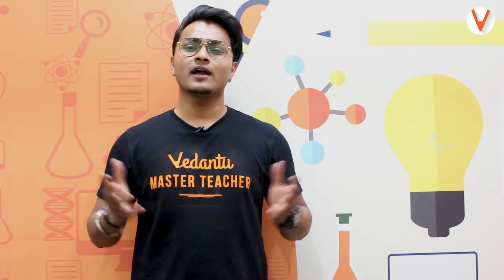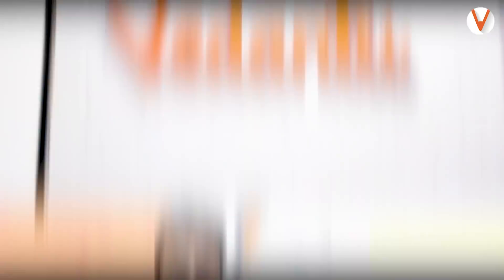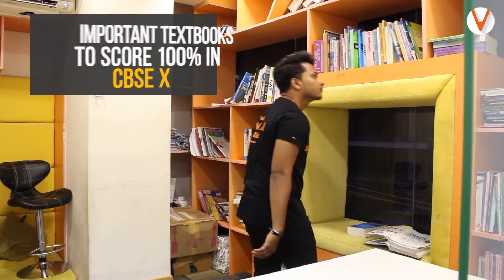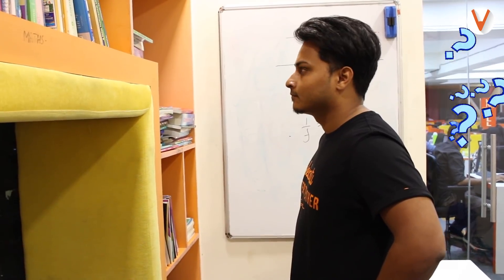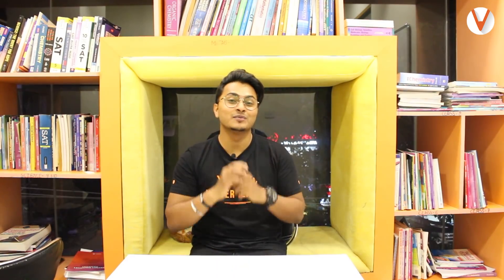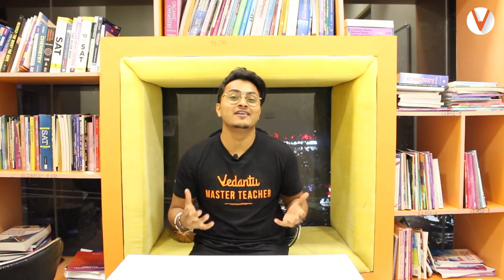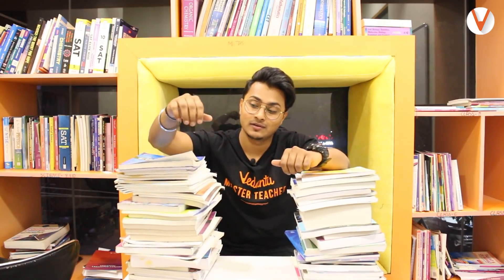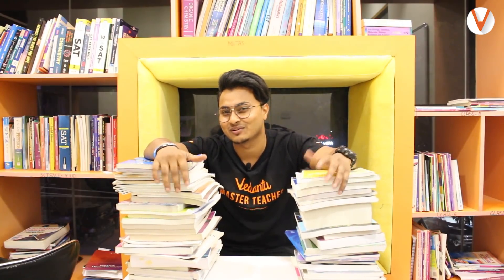Best Books to Score 100% Marks in CBSE Class 10 Board | How to Study NCERT Books & Preparation Tips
As we know, only 4 months are left for CBSE Class 10 Board Examinations. Starting right now gives us ample amount of time to layout plans for utilising time and apply best techniques to Score 100% in CBSE Class 10 Science (Physics) Exams.

In this video Master Teacher - K R Abhishek Sir has shared the most important textbooks, which every student can follow to Score 100% in CBSE Board Examinations 2019.

Timestamp :
"00:00 Introduction
1:55   Question Paper Pattern
3:24   Four Common Textbooks to score 100 %

The Books mentioned in the video are:

1. NCERT Books
2. NCERT Exemplar
3. Previous Year Question Paper
4. Lakhmir Singh & Manjit Kaur - Physics (Published by S. Chand)

Please do note, Vedantu will be coming up with a new Time - Table every month along with amazing tips and tricks till February to score 100% of marks and to make the maximum use of the time all the students have, balancing the time of study and other activities.